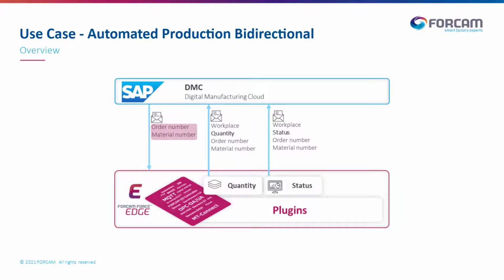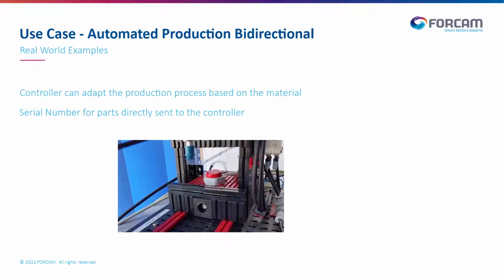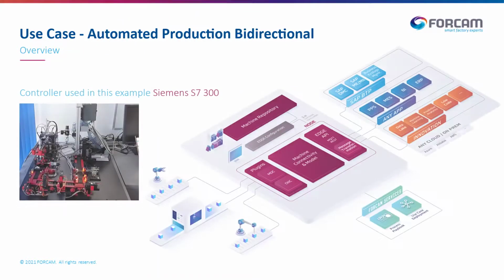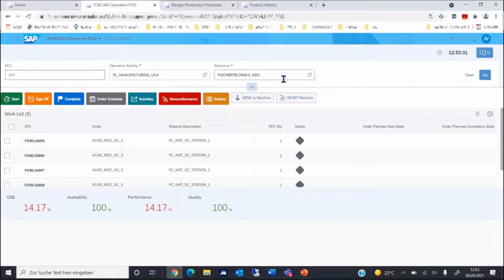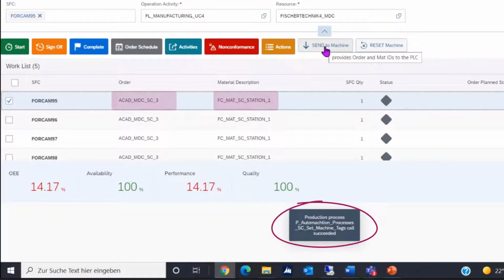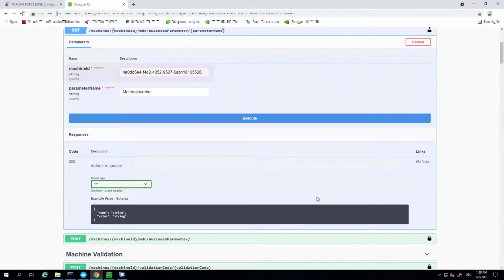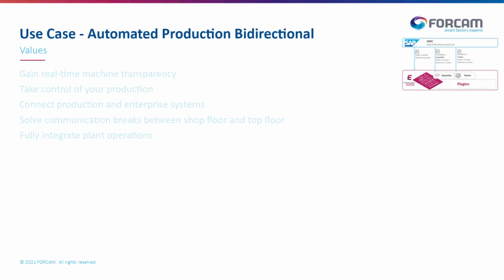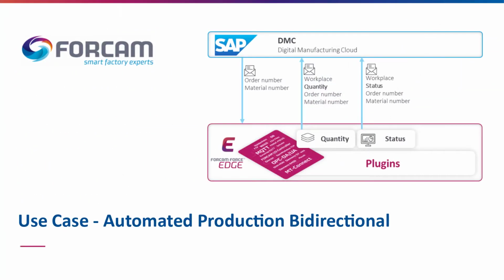FORCE EDGE CONNECT & SAP - Manage your shop floor from your top floor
FORCE EDGE CONNECT
Use Case 14: Automated Production Bidirectional

Companies can control their shop floor operations through SAP’s Manufacturing Suite and DMC. The bidirectional communication capability of FORCE EDGE CONNECT sends and receives data directly from the shop floor to SAP DMC, ERP, or other systems.